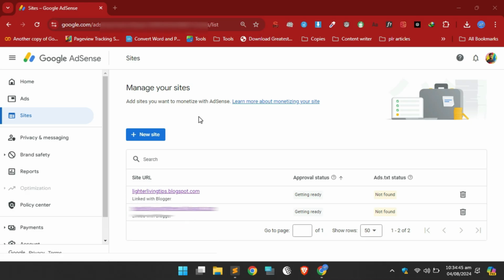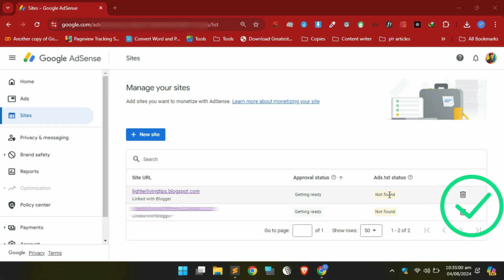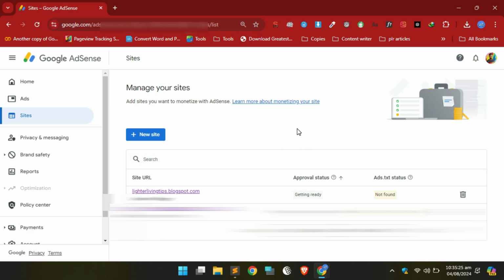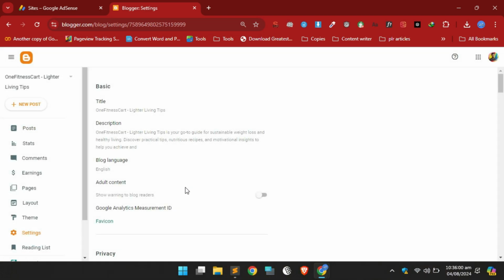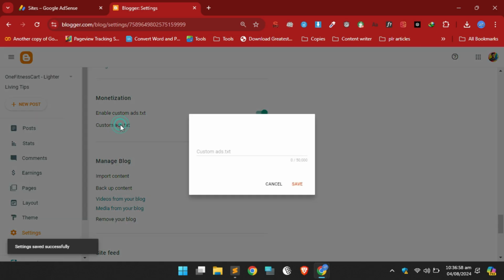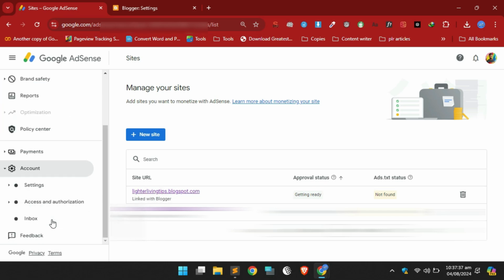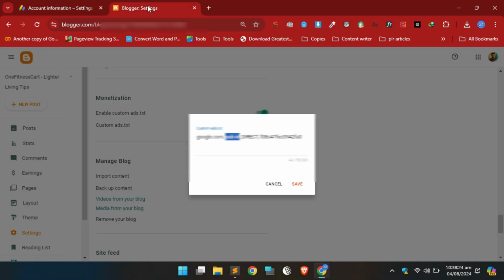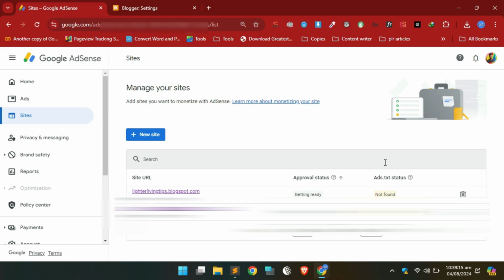AdSense Ads.txt Not Found Issue [EASILY SOLVED]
Solved! Here is how To fix the AdSense ads.txt Not Found issue with our comprehensive troubleshooting guide!

If you’re seeing the "ads.txt status not found" error on your Blogger or WordPress site, our step-by-step solutions will help you quickly fix it and get back on track with your Google AdSense account.

Learn how to create and add the ads.txt file to your site, ensuring that your ad revenue is properly tracked and managed.

Tools Used:🚫🚫🚫

Downloads: 🚫🚫🚫

follow all of these or i will kick you out!

• Im Hiring! - Closed

Other 🏷️